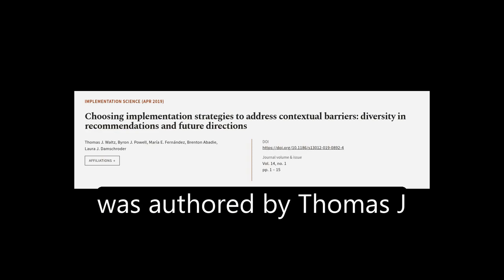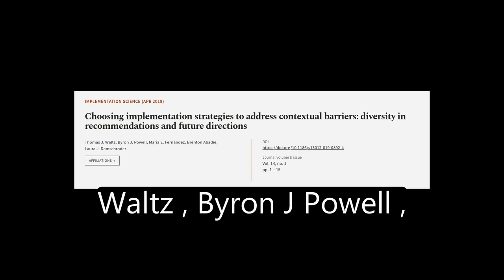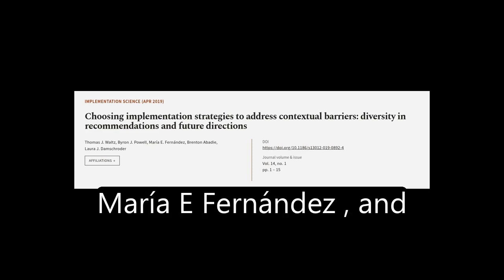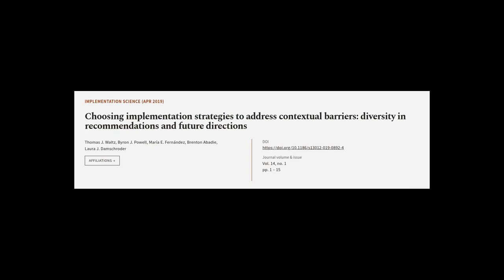Choosing implementation strategies to address contextual barriers: diversity in recom... | RTCL.TV